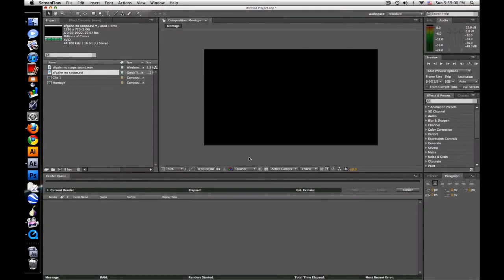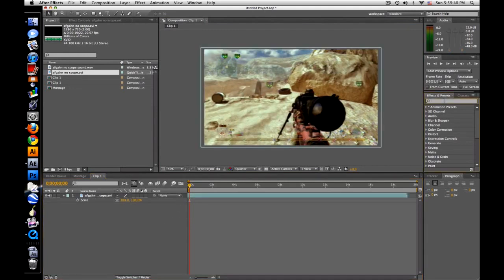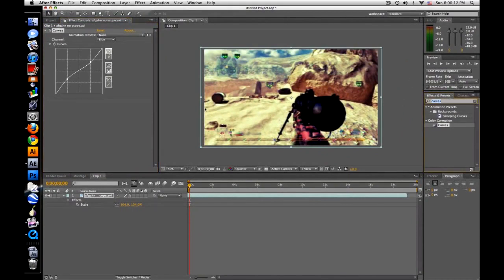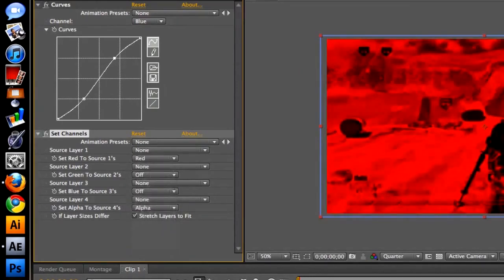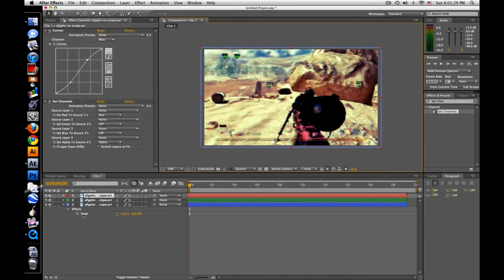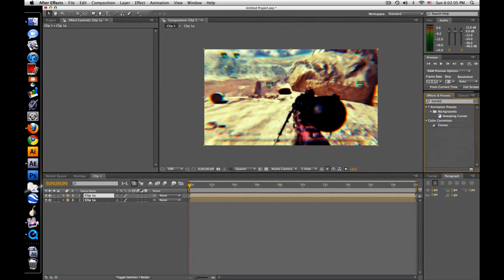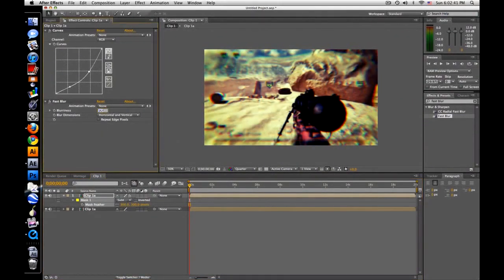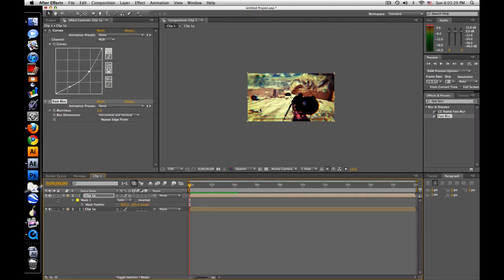Throwback Tut: My First Tutorial Ever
### PLEASE READ DIS :3 ###
Hey guys. Ive been real busy with some engineering midterms the past two weeks, so I havent been able to record any new tuts lately (if you wanna to give any suggestions, feel free to comment). So I would like to share my first tutorial ever, and as you can see, I was terrible LOL. I will admit, I didnt really know what I was talking about at the time :P. Just goes to show you how far Ive come and that you guys should never give up either.